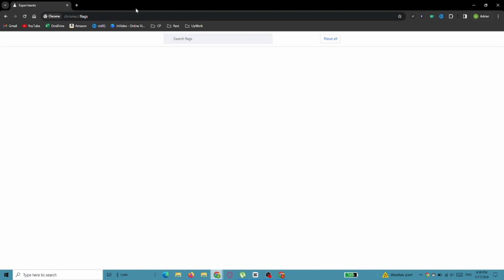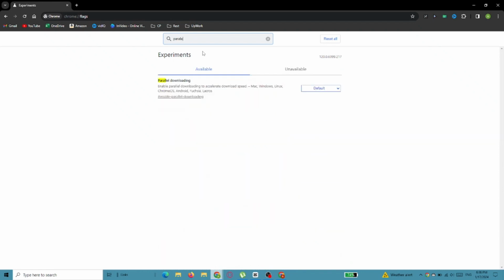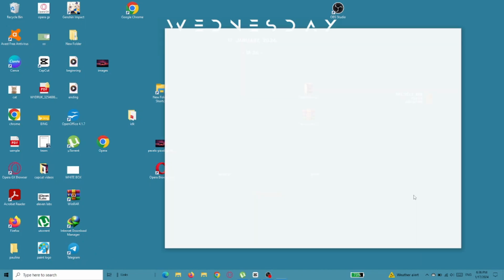How to Increase Download Speed in Google Chrome (2024)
In this YouTube video, we will guide you on how to increase the download speed in Google Chrome. Slow download speeds can be frustrating, but with a few simple tweaks and settings adjustments, you can optimize your browser for faster downloads. We will walk you through step-by-step instructions, highlighting various techniques and tips to enhance your download speed in Google Chrome. By the end of this video, you will have the knowledge and tools to maximize your download speed and enjoy a smoother browsing experience.